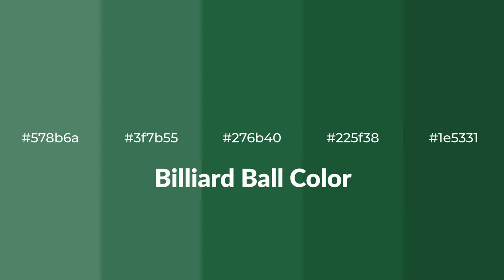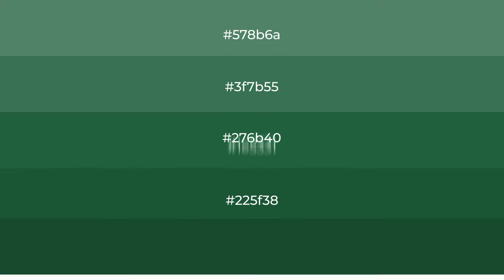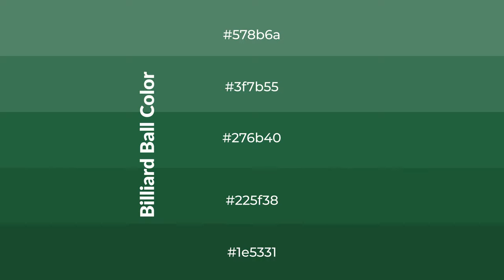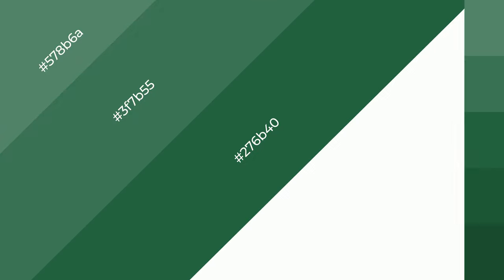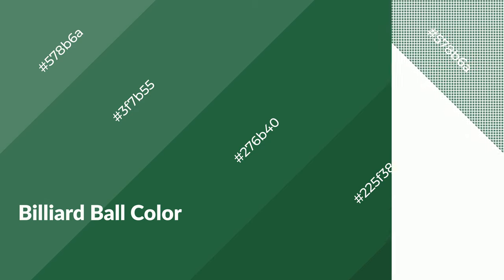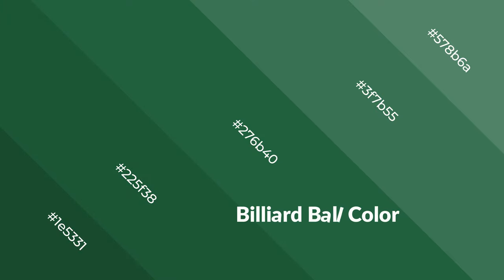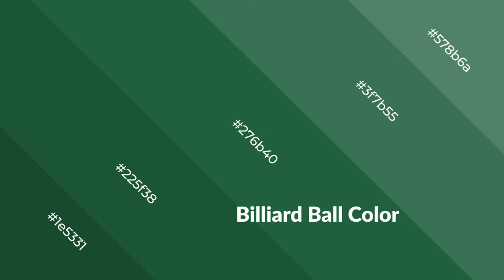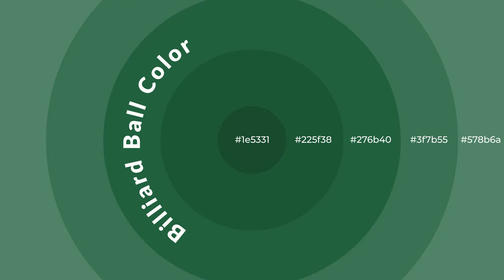Shades & Tints of Billiard Ball color 276b40 A Cool Green color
Shades of Billiard Ball color 276b40 Cool Shades of Billiard Ball color with Green hue for your project!

Shades
Hex 225f38

Tints
Hex 3f7b55

Billiard Ball is a cool color, and it emits calming, serene, soothing, refreshing, spacious, unwinding, peace and relaxed emotions. Cool colors are like water, ice, sky, grass, soft and snow. You can see them used in baby products.